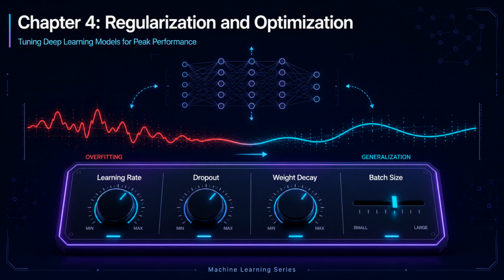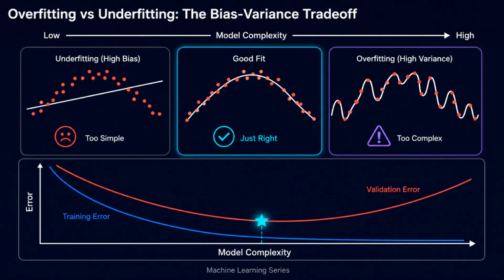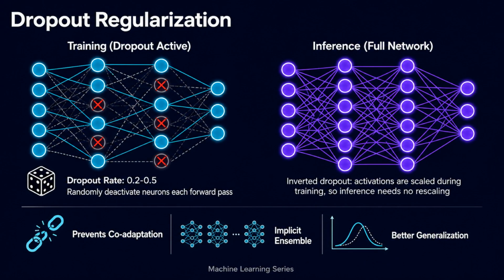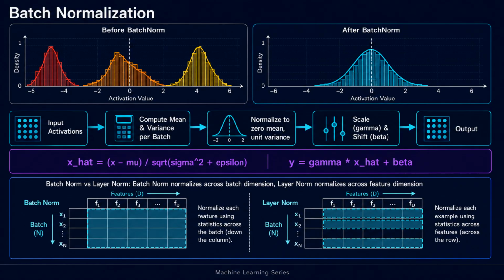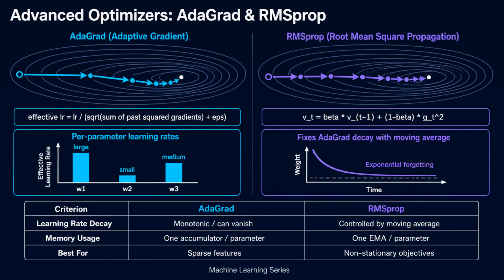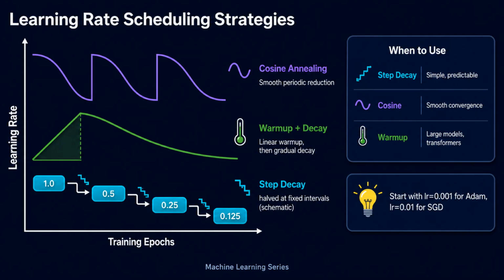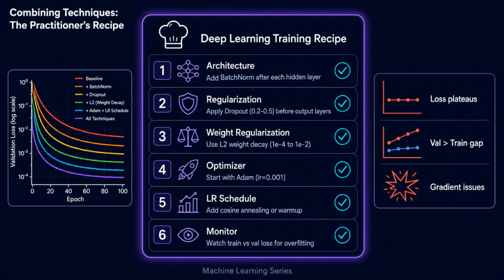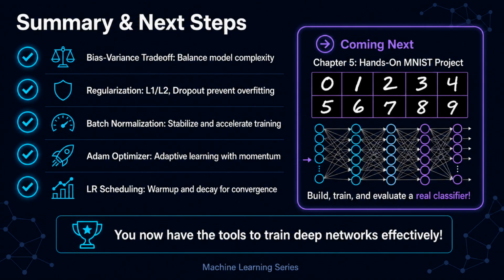Machine Learning - Deep Learning Fundamentals - Chapter 4